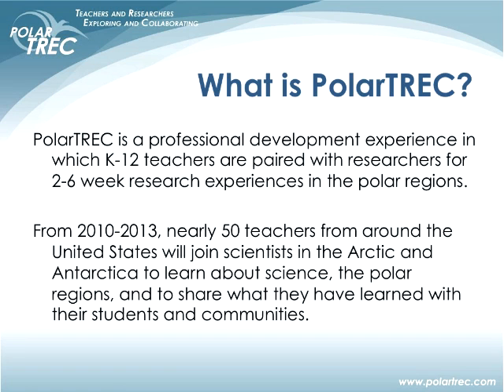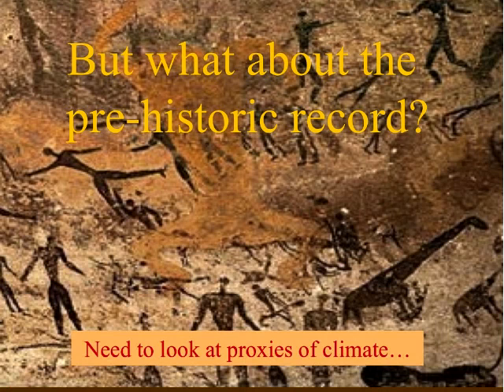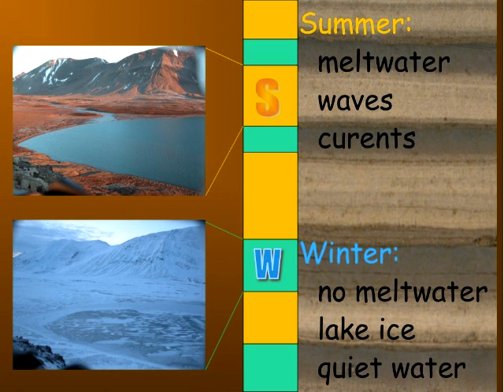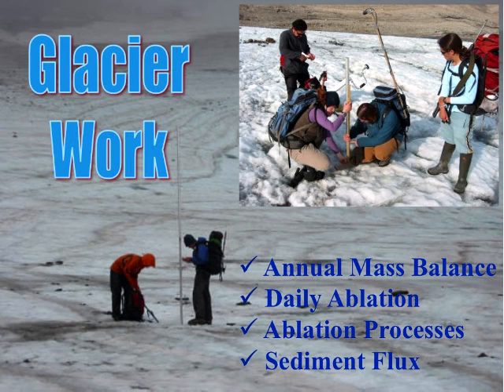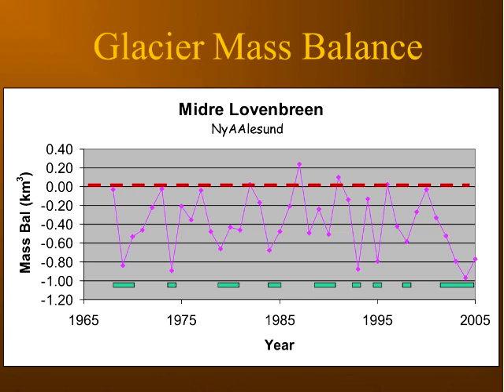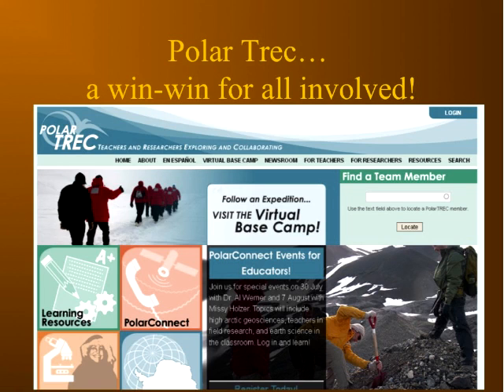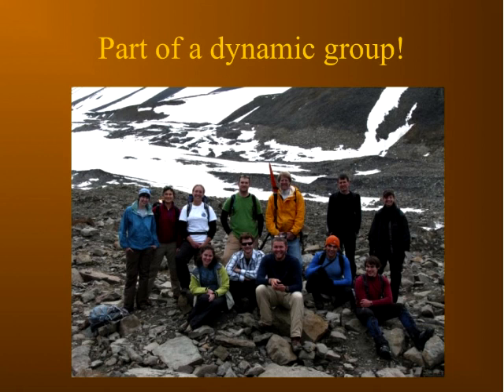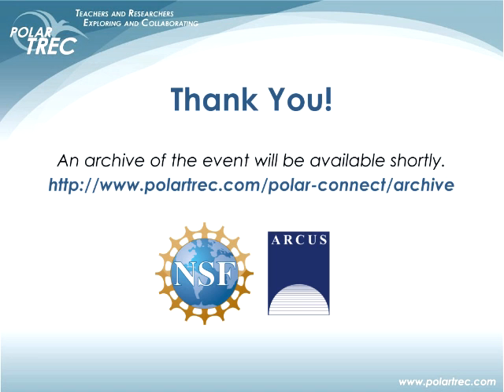Professional Development for Earth Science in the Polar Regions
This one hour presentation by Dr. Al Werner is a professional development opportunity for educators to learn more about earth and geoscience research in Svalbard, Norway. Some noticeable technical issues are resolved a few minutes into the presentation.